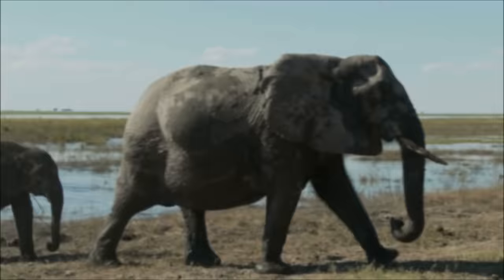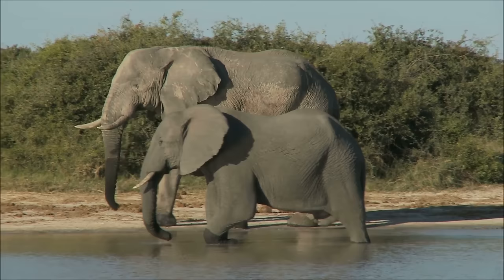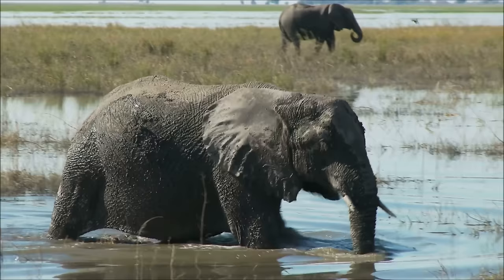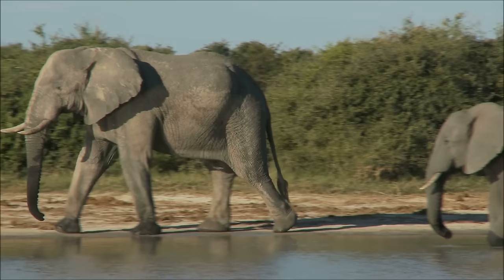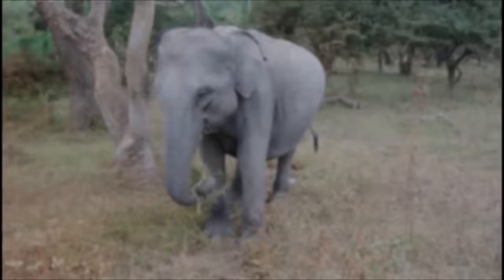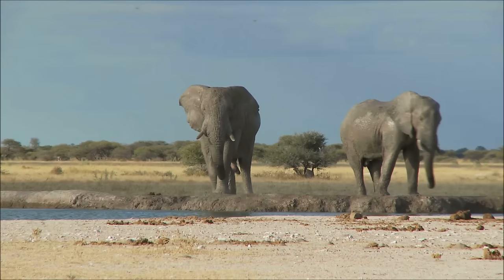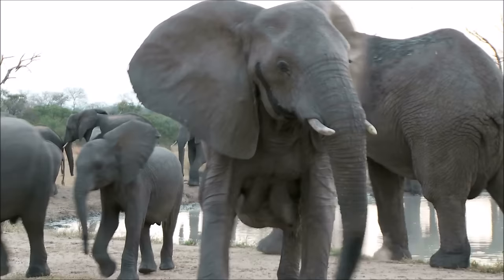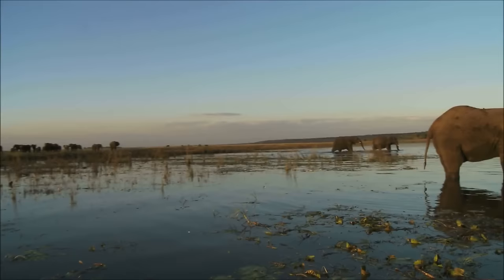Elephants for Children: Learn All About Elephants - FreeSchool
Elephants are the world's largest living animals and one of the most recognizable animals in the world! Big and gray, with big ears and long trunks, elephants are distinctive-looking creatures.  Unfortunately, hunting and conflict with humans has endangered these intelligent mammals. Come learn more about elephants in this fun and kid-friendly video!

Like this video if you want to see more ANIMAL VIDEOS!